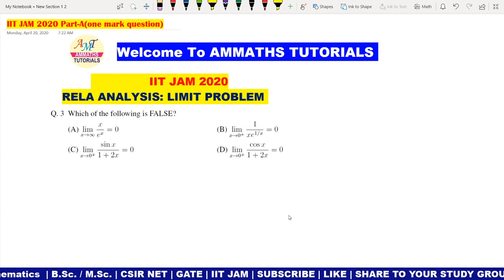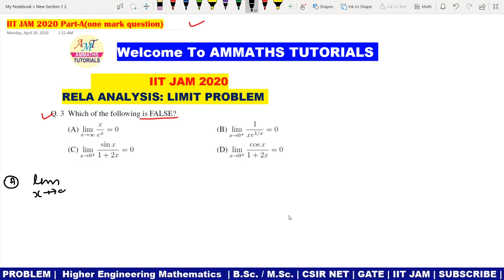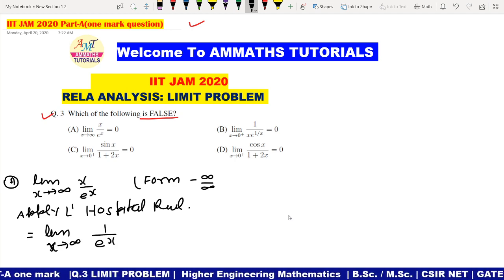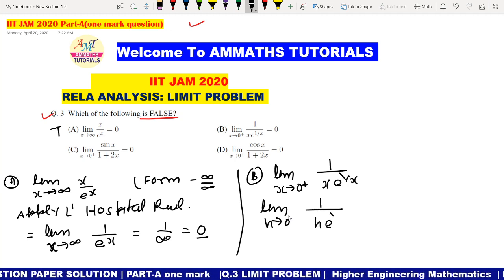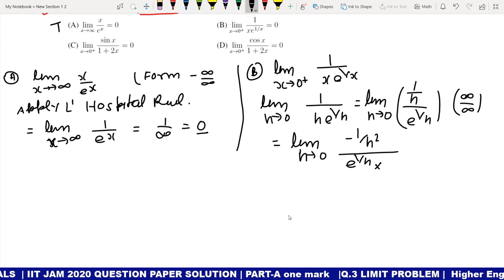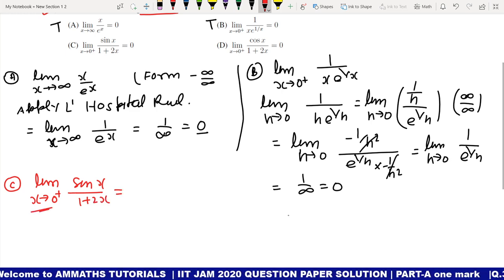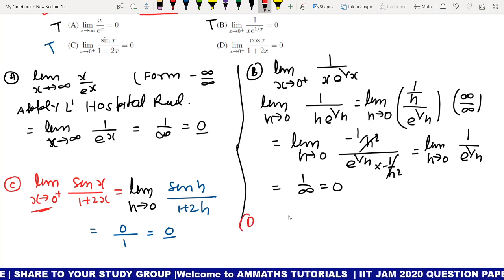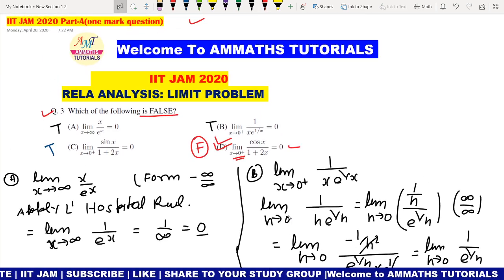Q.3 IIT JAM 2020 MATHS SOLUTION PART-A | Limit of function | Limit problem of IIT JAM 2020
In this video we are discussed basic solution of IIT JAM 2020 question paper of mathematics.
Q.9 IIT JAM 2020 MATHS SOLUTION |
 Power series problem of IIT JAM 20 Part-A
 limit problem of function
function problem iit jam 2020
real analysis
gate maths
csir net maths
poly maths
diploma maths
B.Sc. maths
M.Sc.Maths
aktu maths
uni pune maths
bte maths
lecture note of convergence of series

AMMATHS TUTORIALS BY ANIL MAURYA
REAL ANALYSIS BY AMMATHS TUTORIALS